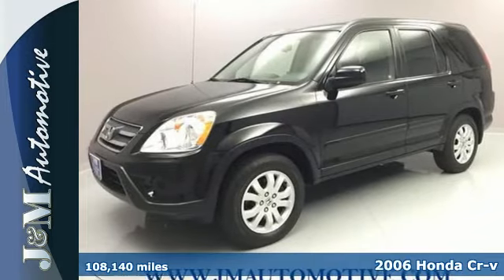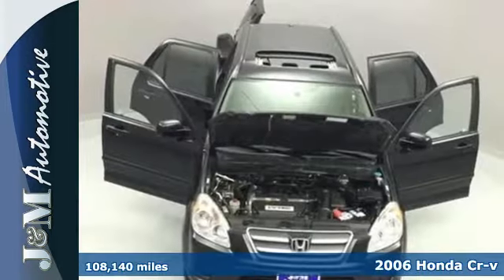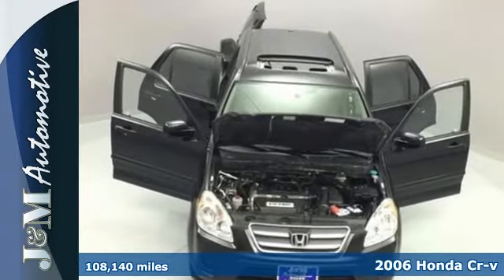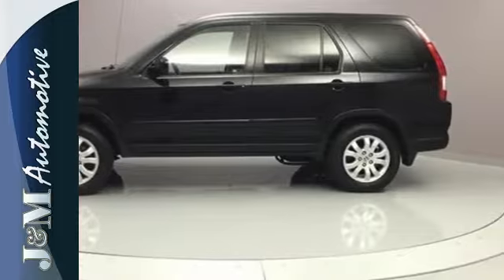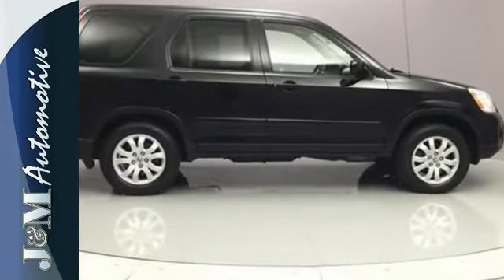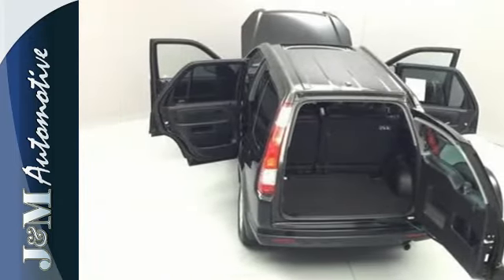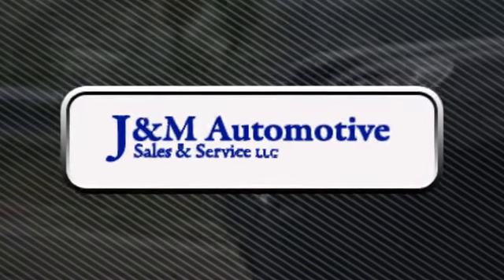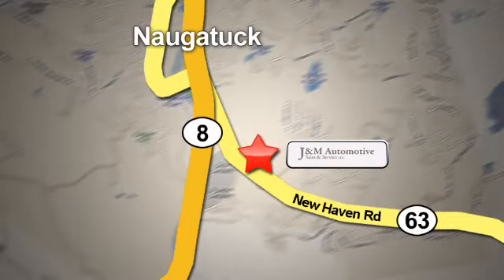2006 Honda Cr-v Naugatuck CT Hartford, CT #062514 - SOLD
Year: 2006
Make: Honda
Model: Cr-v
Trim: 4WD EX AT SE
Engine: 2.4L 4 Cylinder Engine
Transmission: Automatic
Color: Nighthawk Black Pearl
Interior: Black
Mileage: 108140
Stock #: 062514
VIN: JHLRD78946C002514
CARFAX 1-Owner. Moonroof, Heated Leather Seats, 4x4, Aluminum Wheels, Accident-Free History Report, Included Warranty. CLICK NOW!br /br /KEY FEATURES INCLUDEbr /Leather Seats, Sunroof, 4x4 Honda EX SE with Nighthawk Black Pearl exterior and Black interior features a 4 Cylinder Engine with 156 HP at 5900 RPM*. Accident-Free History Report, Included Warranty. br /br /VEHICLE REVIEWSbr /Edmunds.com's review says With ample power, room and refinement, the Honda CR-V has almost all you need in a mini SUV.. 5 Star Driver Front Crash Rating. 5 Star Driver Side Crash Rating. br /br /SHOP WITH CONFIDENCEbr /CARFAX 1-Owner br /br /VISIT US TODAYbr /J&M Automotive Has Been Awarded Dealer Rater's 2017 Dealer of The Year Award and is Proud to Celebrate 30 Years Serving Our Community! We are Committed to Offering the Highest Quality Pre-Owned Automobiles at the Most Affordable Prices. All Of Our Cars are Fully Serviced by our ASE Certified Service Department and We are a CARFAX Certified Dealer. We Work Hard to Maintain Our A+ BBB rating. We Will Work to Exceed Your Expectations in Customer Service Before, During and After the Sale. br /br /Pricing analysis performed on 6/27/2017. Horsepower calculations based on trim engine configuration. Please confirm the accuracy of the included equipment by calling us prior to purchase. br /.

Address:
820 New Haven Rd.